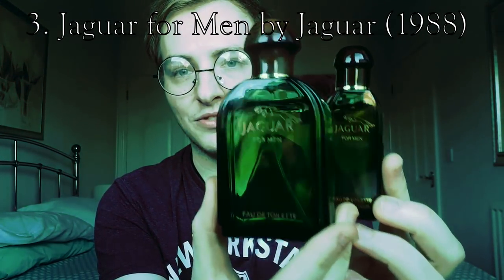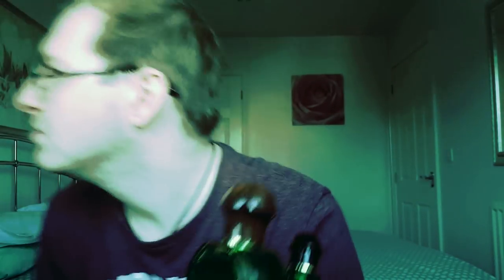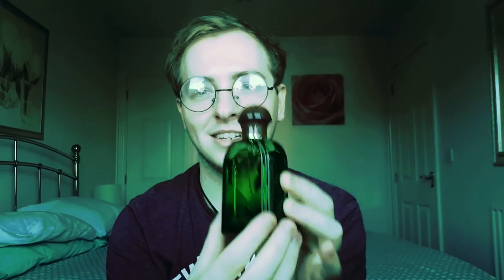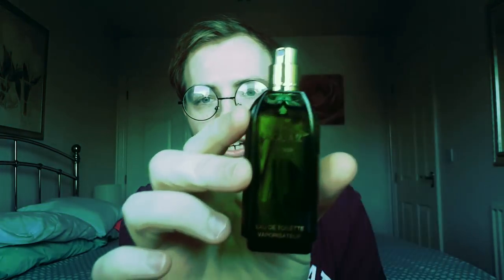Personal Scents #1: Pine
Hello everyone! I hope you're all well! Here are a few fragrances from my collection that I adore, and they all feature the earthy, woody note that is Pine, which I will be going into depth, explaining how Pine can be blended very differently each time. If I had to define the smell; it is really such a captivating and nostalgic one, that takes me out to nature, and out into the world.

I hope you enjoy my first episode of my new YouTube series.

If you guys have any questions due to any of the fragrances in this video, or any questions in general, please just ask!  :) and keep smelling good!